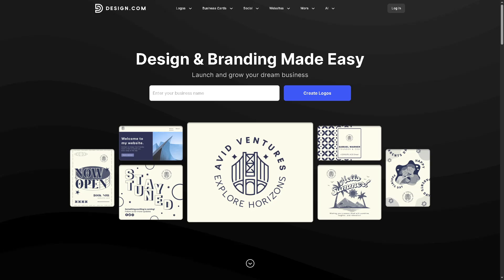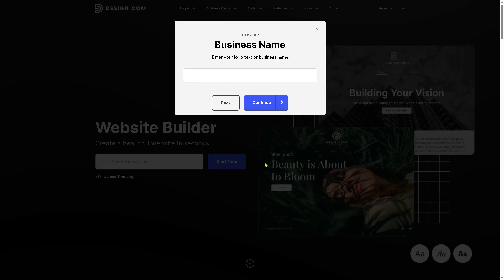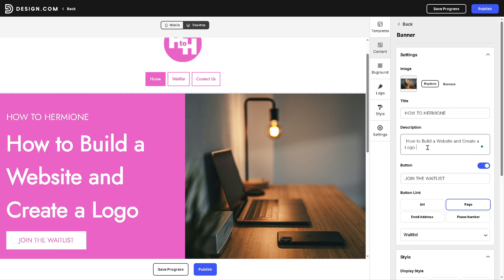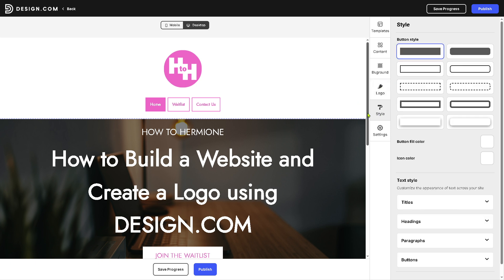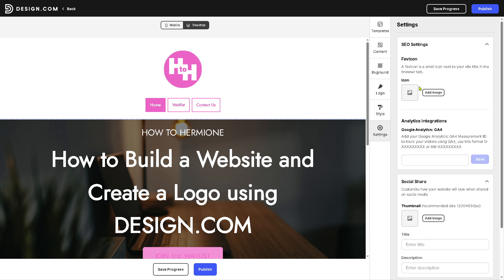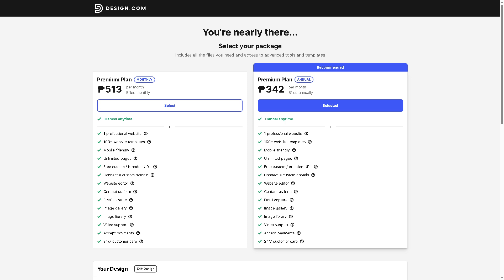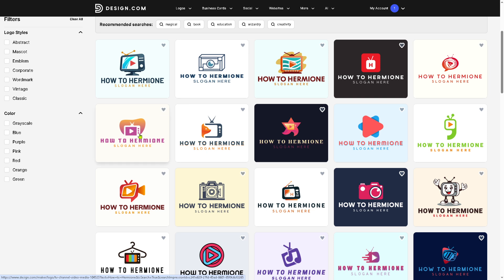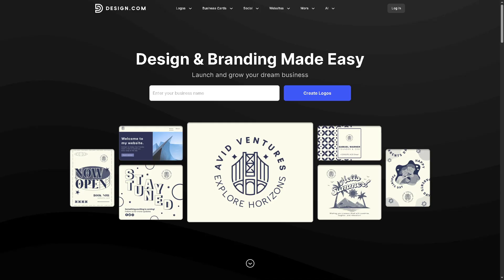Design.com Tutorial for Beginners | How to Build a Website and Create a Logo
In this beginner tutorial and training video, we show you how to install and use Design.com CRM software.  We show you how to create an account and get started, how to use all of the core features in this demo, and give quick review of the software